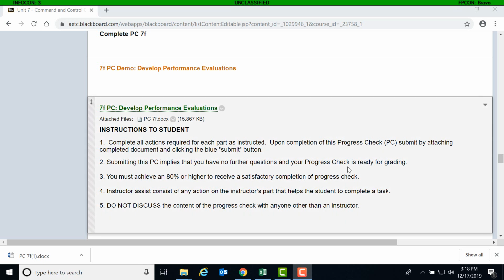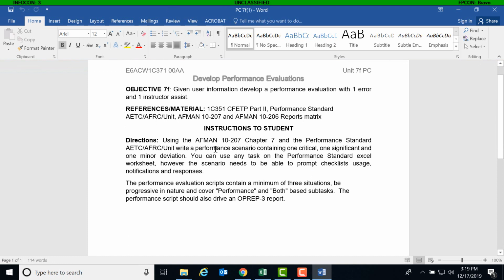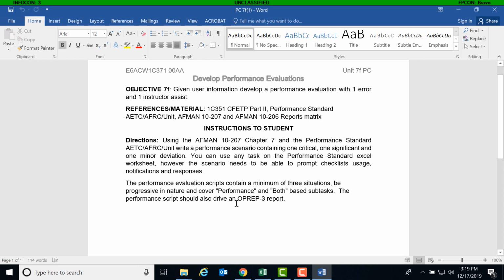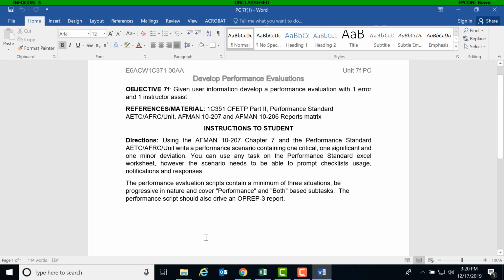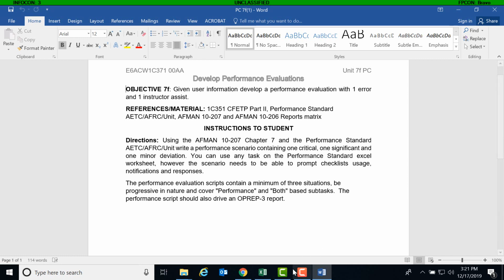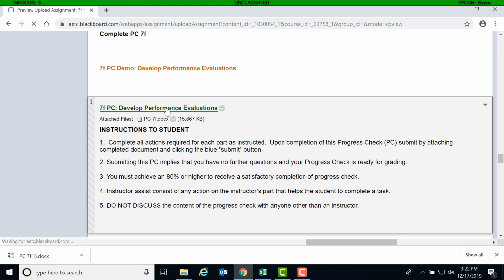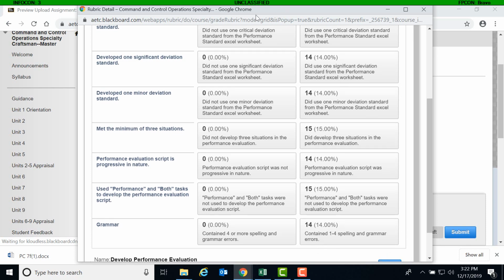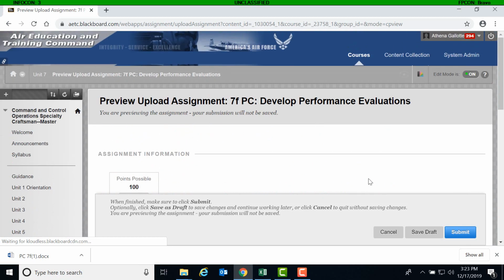7f PC Demo